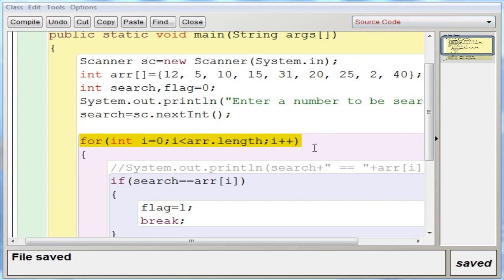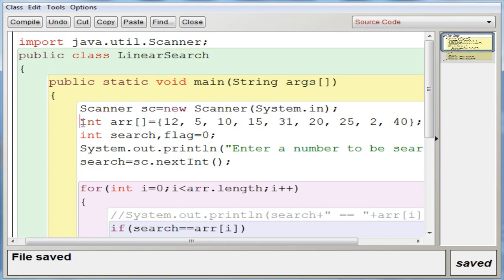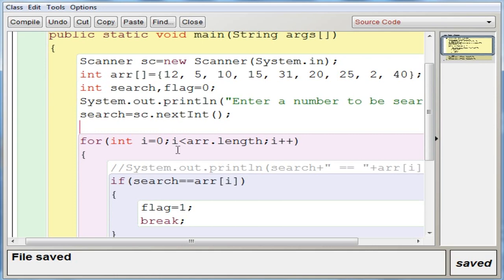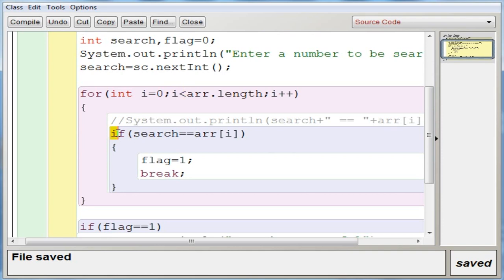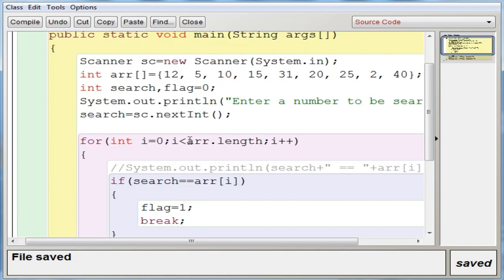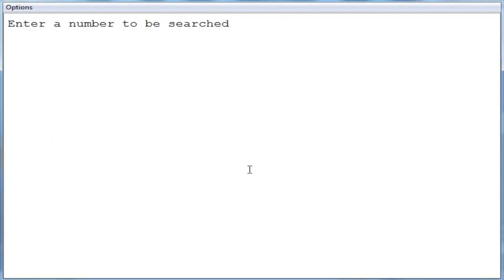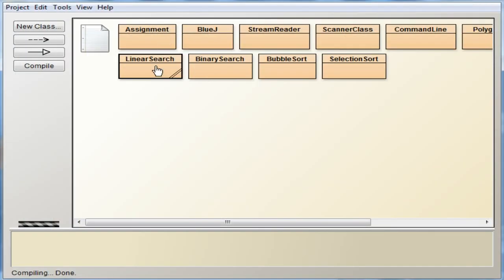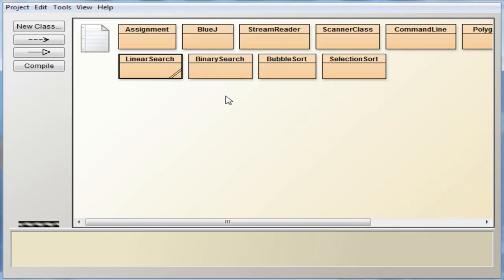#3 Linear Search Java Program Example | Arrays | ICSE Syllabus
ICSE Computer Application.
This video explains Linear Search in Java with an example program.